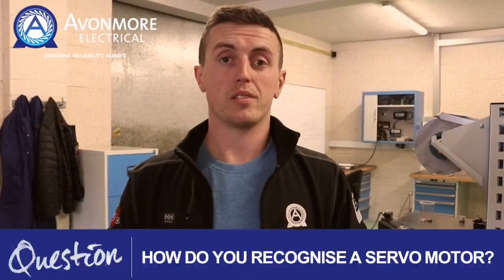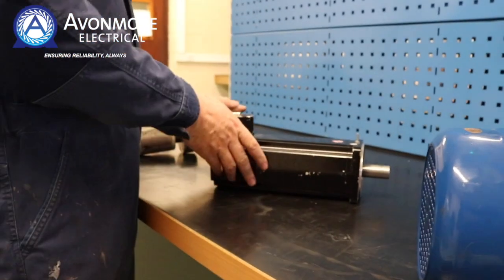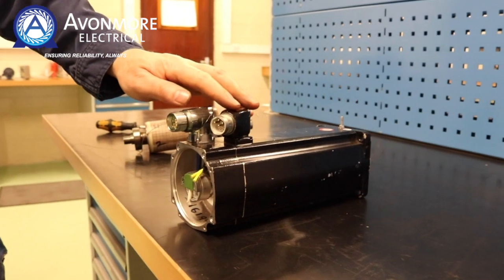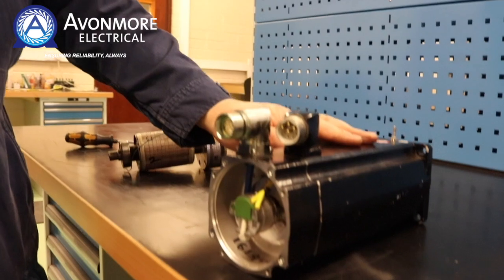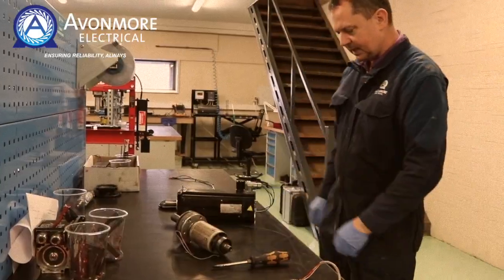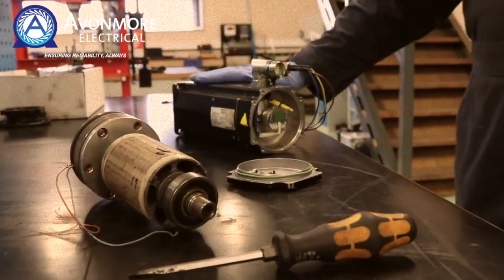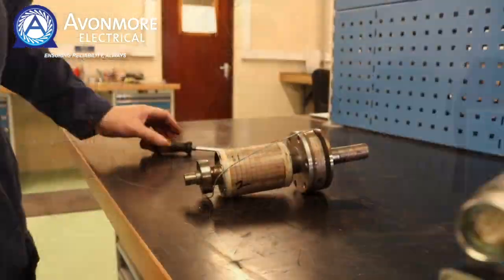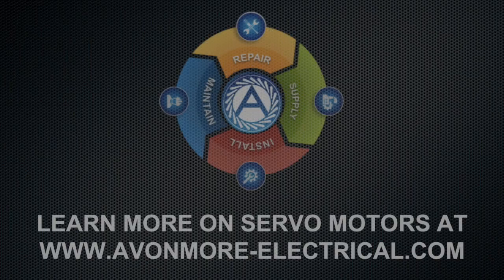Servo Motor Reliability Tip #1 - How to identify a servo motor.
Reliability Tip: How to identify a servo motor and the importance of knowing what to do with one should you encounter any issues.

Avonmore Electrical possess Ireland’s Premier Servo Motor Repair Centre.